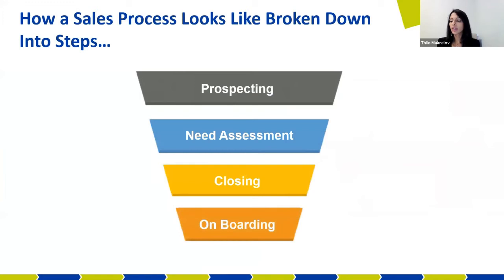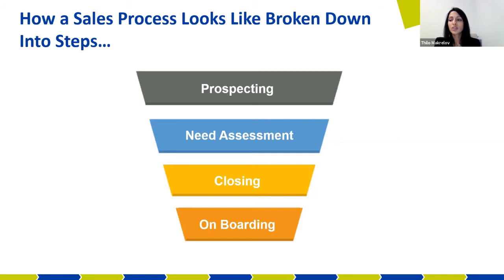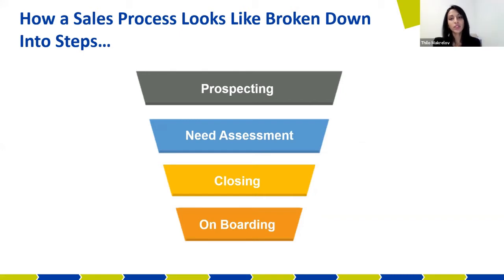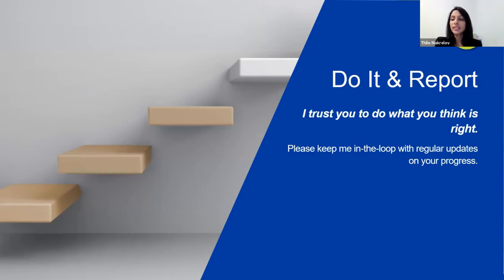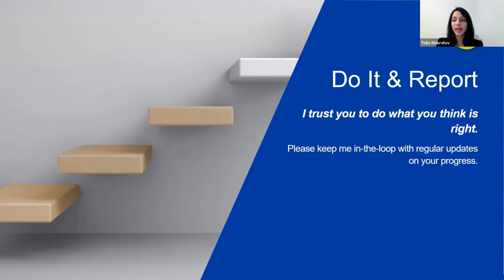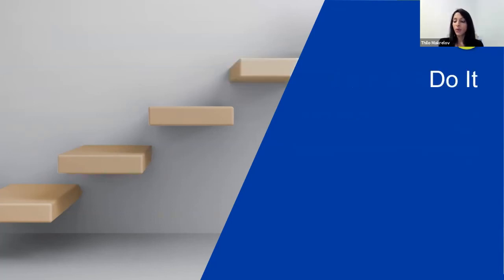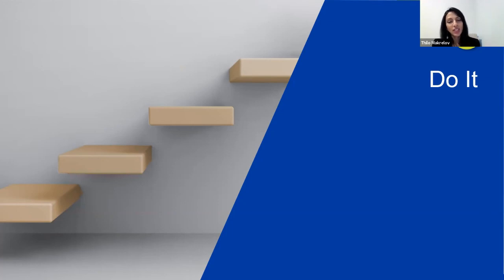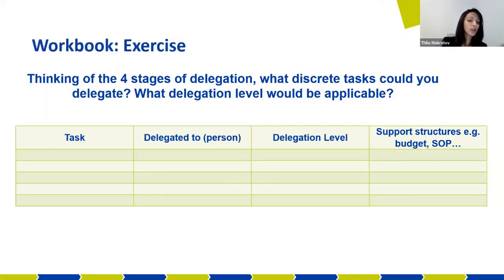GROW Freedom Webinar Aug 2021: Delegation